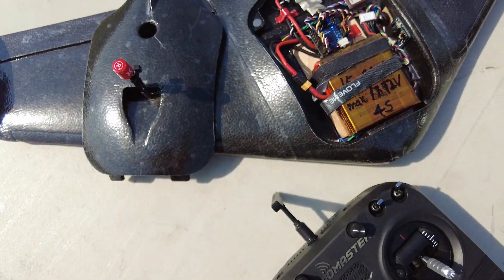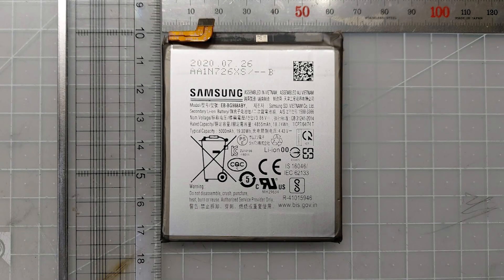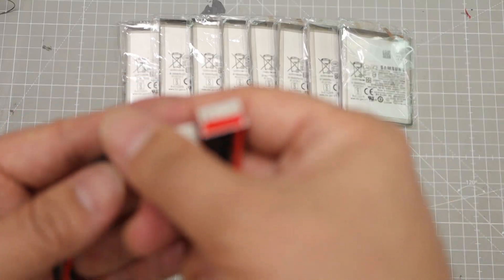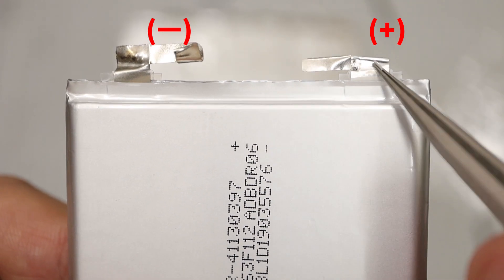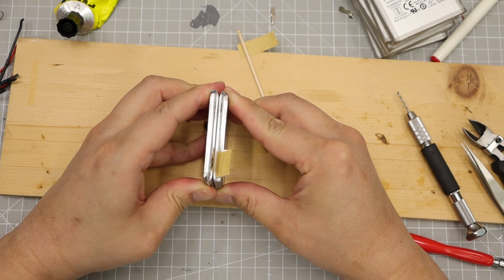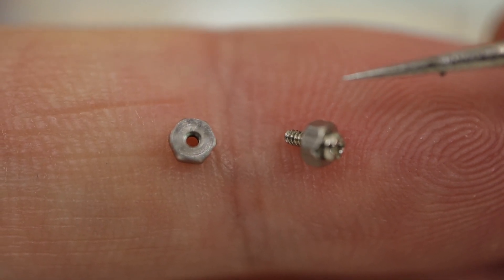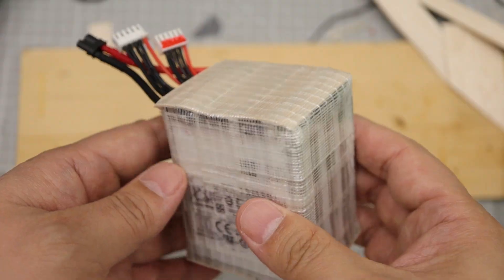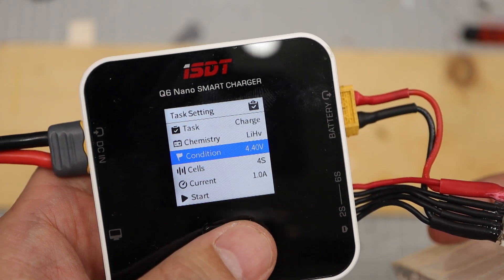Building battery pack for FPV wing using phone battery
The batteries below is recommended for long range flights.

: marked "*" are recommended. Consider lifecycle of cell phones.

Support 25W charging battery
EB-BG975ABU(for Samsung S10+, 4000mAh)
: Rectangular form, good dimension for narrow fuselage.